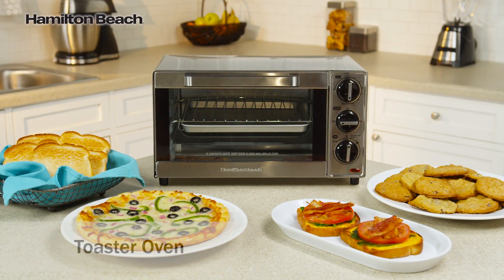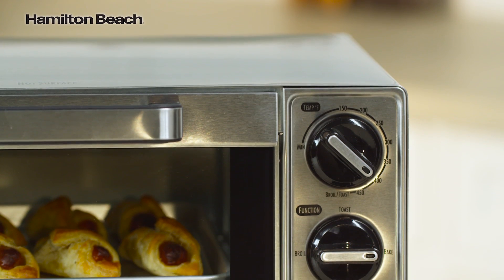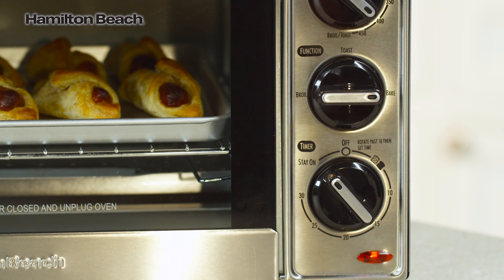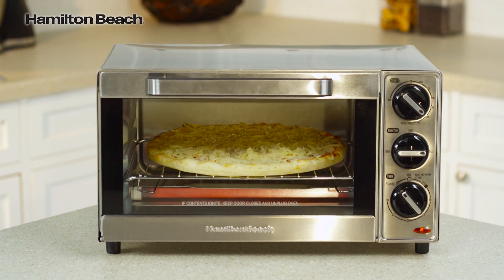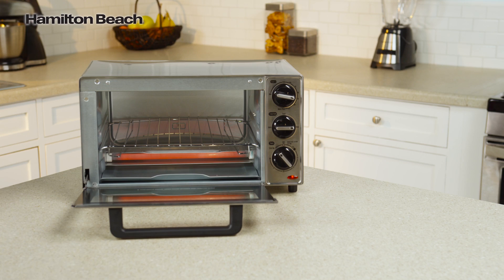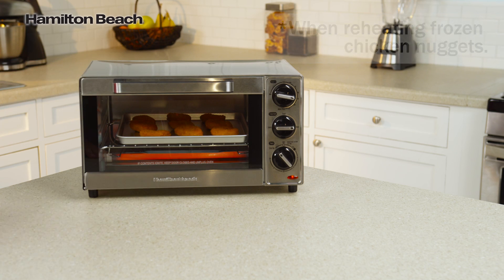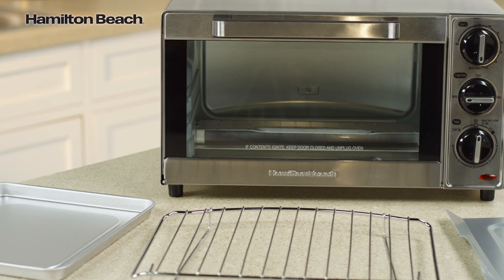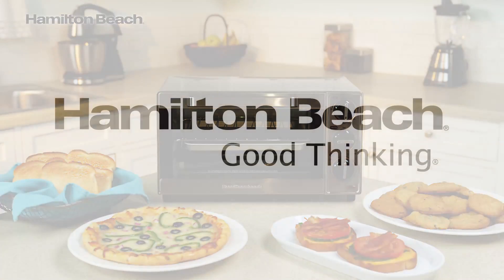31401C Toaster Oven